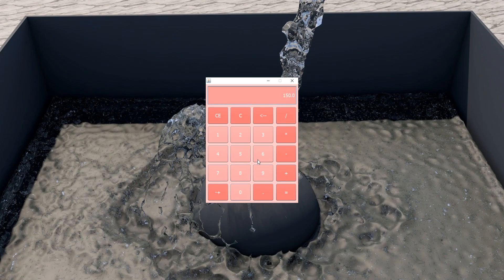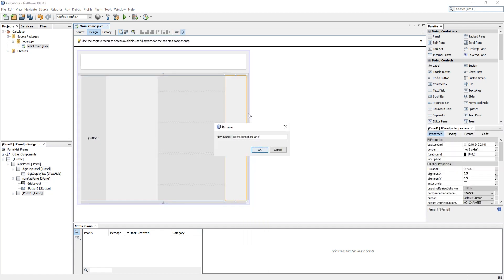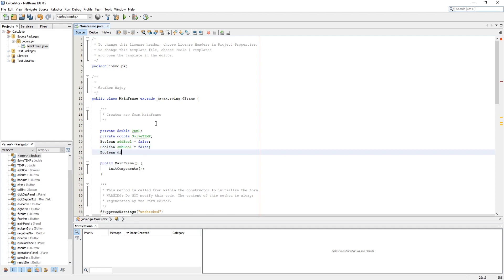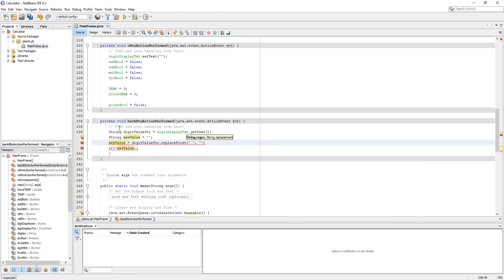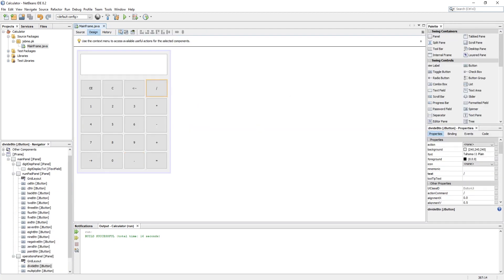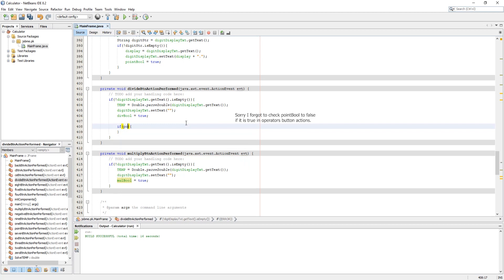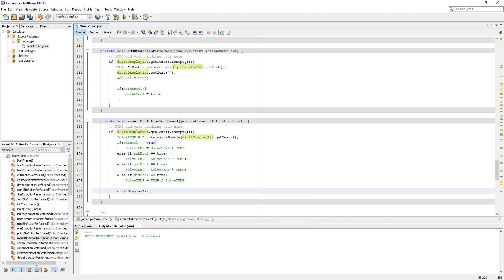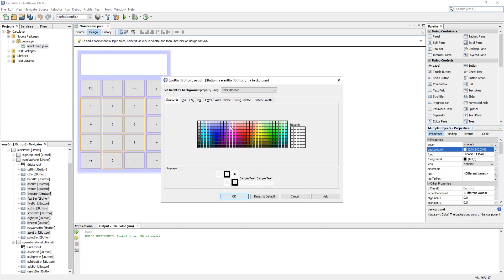JAVA Calculator GUI | How To Make A Calculator in JAVA Using Netbeans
Today we are going to create a Calculator in JAVA using Netbeans.

In this video I will teach you that how you can design and create a nice looking calculator.

I Used Music Tracks From NCS.